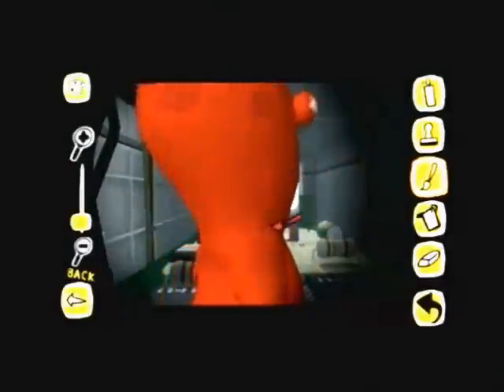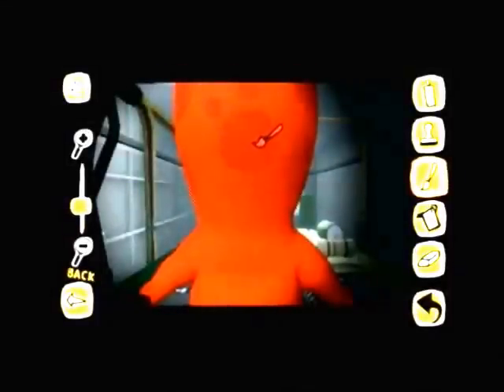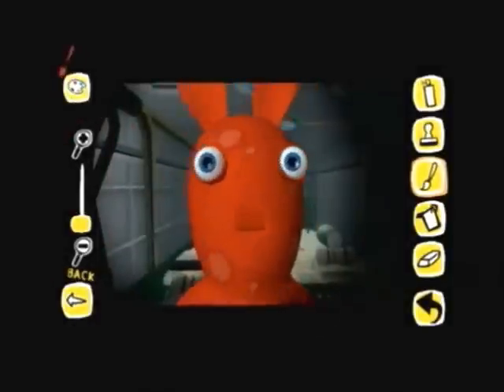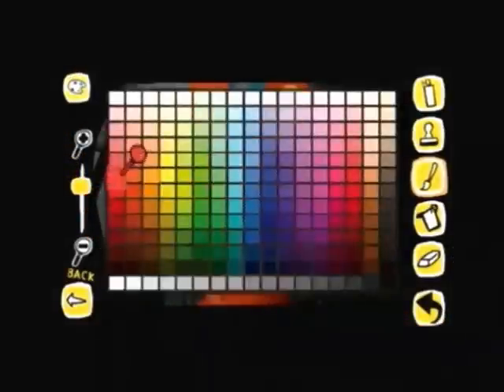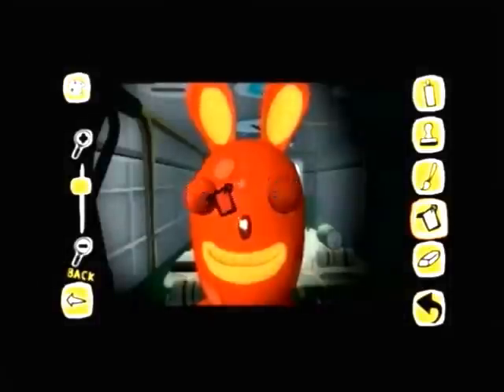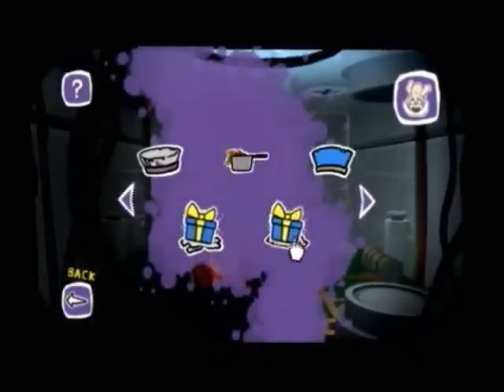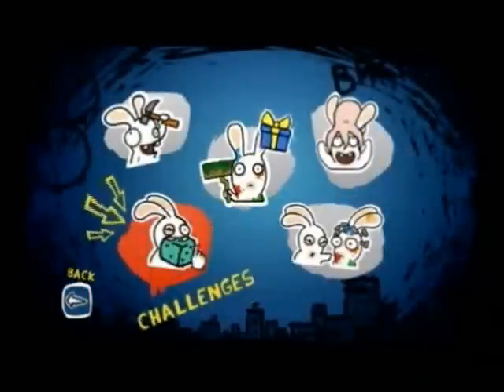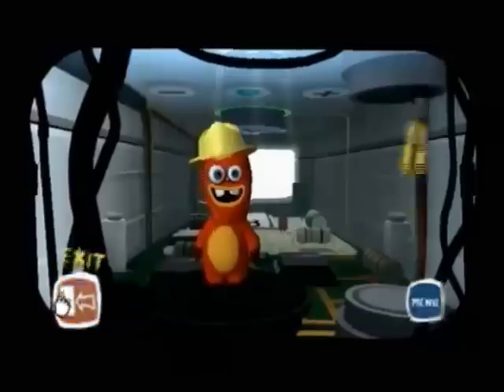Rabbids Go Home: Painting Tutorial - Lizarbid?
I dunno, is it a toad rabbit, a lizard rabbid, I don't even know, he is just a guinea pig for multiple art trick that I have up my sleeve